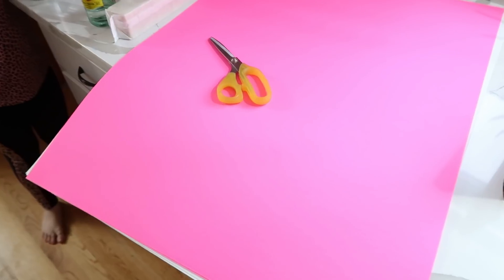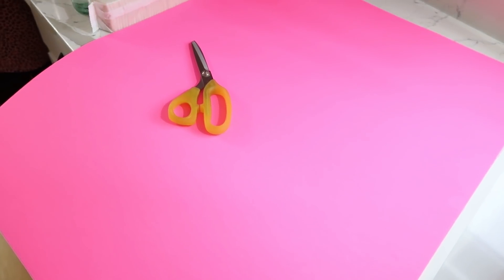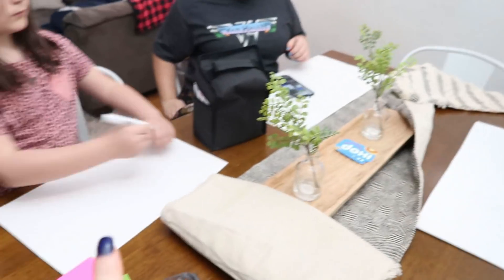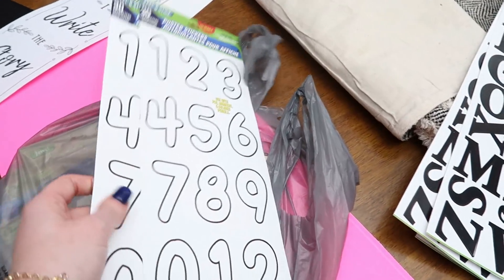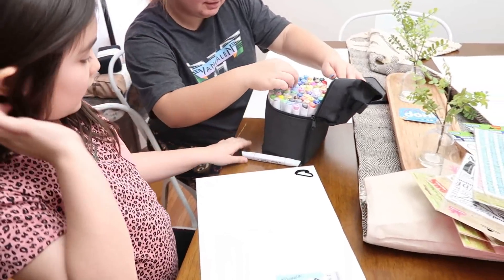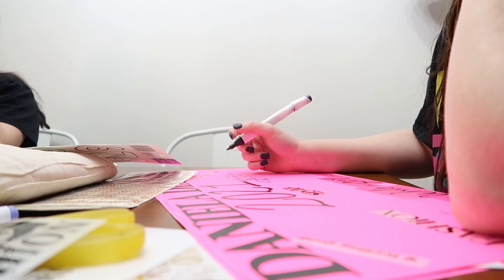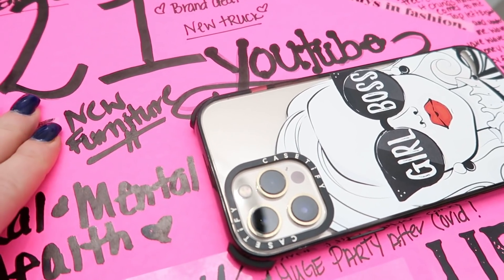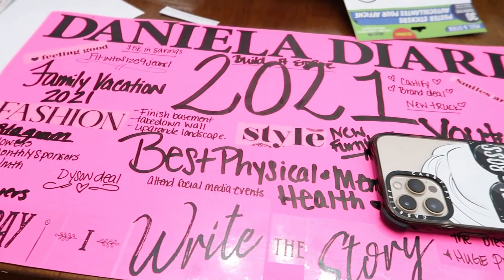HOW TO MAKE A VISION BOARD THAT ACTUALLY WORKS / VISION BOARD 2021 / DANIELA DIARIES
HEY FRIENDS!

TODAY WE ARE MAKING VISION BOARDS FOR 2021.  EACH YEAR ME AND THE GIRLS SIT DOWN AND THINK ABOUT WHAT WE WANT TO ACHIEVE EACH NEW YEAR. OVER THE YEARS I HAVE LEARNED MORE ABOUT THE LAW OF ATTRACTION AND EACH YEAR IT BLOWS ME AWAY.  LAST YEAR MY VISION BOARD CAME TRUE! EACH GOAL I SET I ACCOMPLISHED.

I WANT TO SHOW YOU HOW TO MAKE A VISION BOARD THAT WILL ACTUALLY WORK.  ITS NOT ONLY ABOUT PUTTING A LIST TOGETHER.  ITS ABOUT YOUR MOOD WHILE MAKING THE BOARD.  ITS THE MINDSET YOU HAVE WHEN YOU ARE WRITING YOUR LIST.  ITS ABOUT ASKING FOR WHAT YOU WANT, NO LIMITS.  NEVER LIMIT YOURSELF.  ITS ABOUT BELIEVING ITS GOING TO HAPPEN.  ACT AS IF ITS ALREADY YOURS.  GET EXCITED.  THEN ITS ABOUT WAITING AND RECIEVING.  KNOW ITS COMING TO YOU!

MERCH!!

DANIELA DIARIES
OAK LAWN, ILLINOIS 60454

LEO'S KNIFE

INSTANT POT

CBD GUMMIES AND OIL

USE CODE DANIELADIARIES

DDIARIES10

PERFECT KETO

CODE DANIELADIARIES